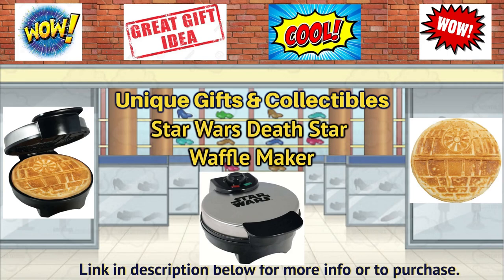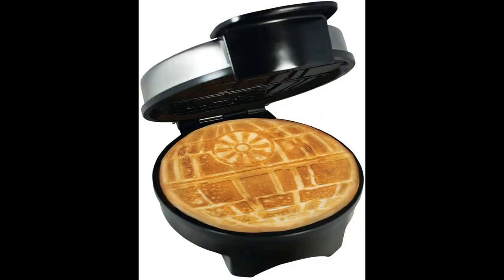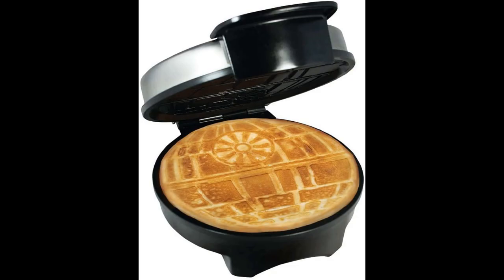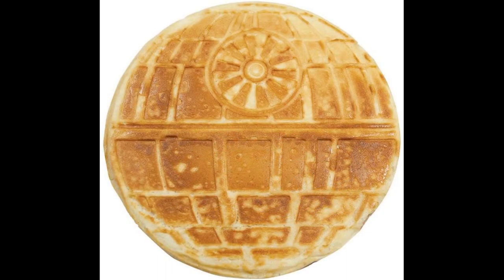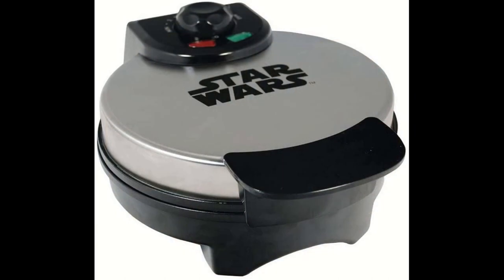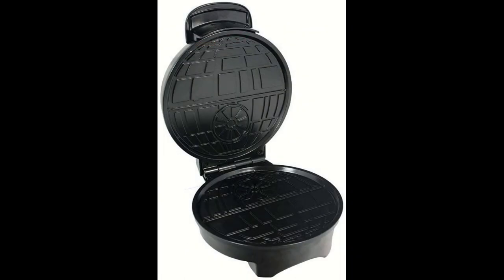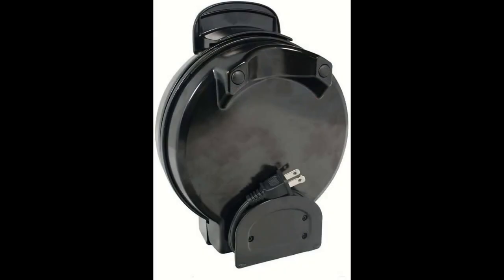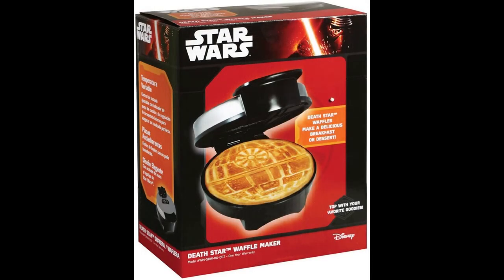Star Wars Death Star Waffle Maker Waffle Iron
Here is a Top Rated Star Wars Star Wars Death Star Waffle Maker Waffle Iron. I have provided a Link for more info and purchase information in the description below.

Here is the link to this product and some additional related items you may enjoy.

Death Star Waffle Maker

Millennium Falcon Waffle Maker

The Child Waffle Maker

Darth Vader Waffle Maker

Darth Vader 8 inch Collectible Figure